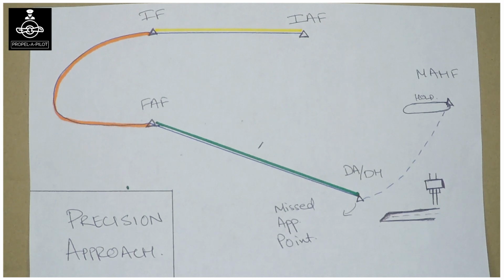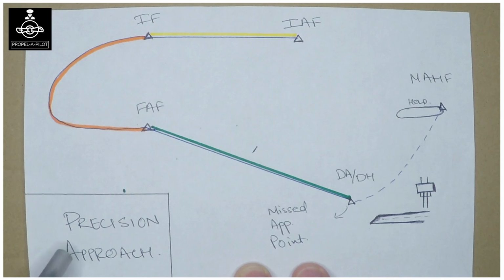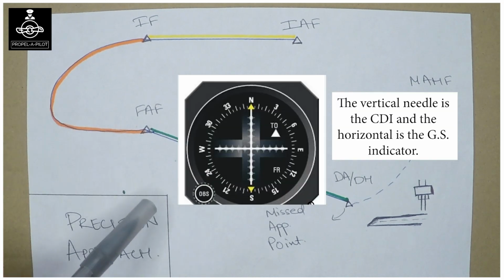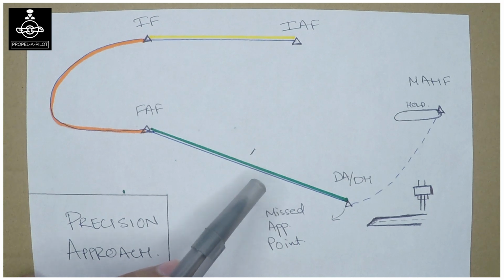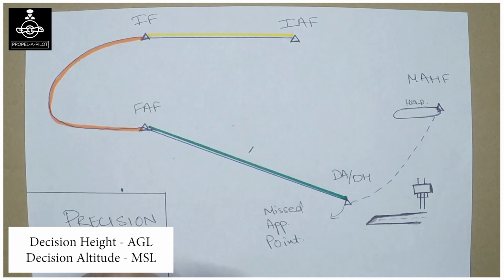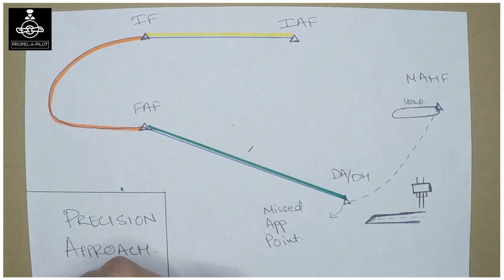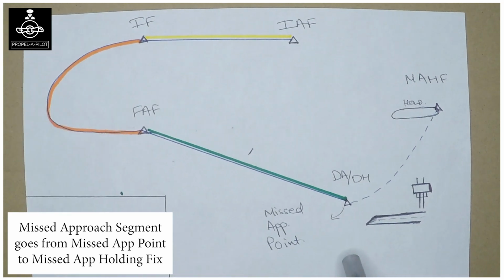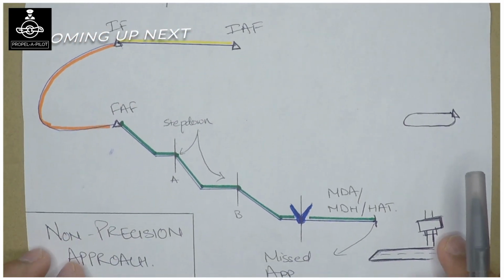Precision Approaches Simplified | Arriving In IFR | PropelAPilot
Welcome back to "Arriving in IFR"! In this video, we're diving into the world of precision approaches, where accuracy is paramount and every inch counts.

Join us as we:

Explore the intricacies of precision approaches, focusing on methods like the Instrument Landing System (ILS) and Global Navigation Satellite System (GNSS) Landing System (GLS).
Discuss the key components of precision approaches, including localizer, glide slope, and decision altitude, and how they work together to guide pilots to a safe landing.
Examine the benefits of precision approaches, such as enhanced guidance and lower minima, making them ideal for challenging weather conditions and congested airspace.
Provide insights into the techniques and procedures for executing precision approaches with precision and confidence, from intercepting the glide slope to executing a stabilized approach.

Whether you're a seasoned aviator seeking to refine your instrument flying skills or a student pilot eager to learn about advanced approach techniques, this video is your gateway to mastering precision approaches.